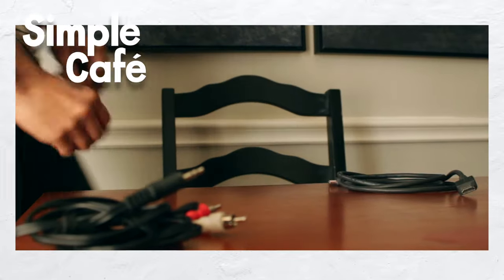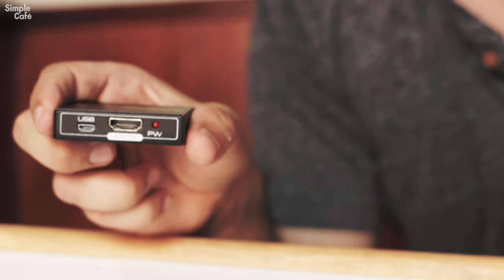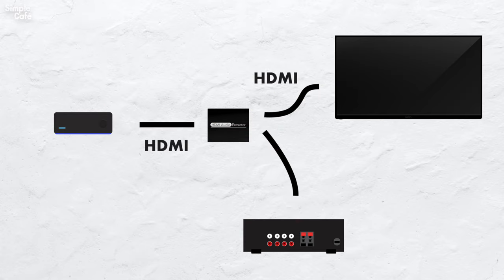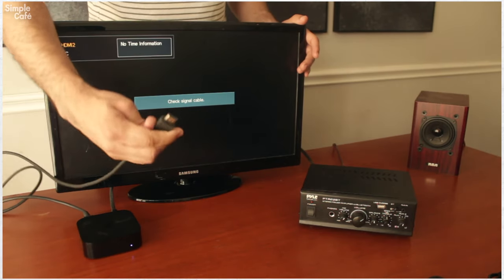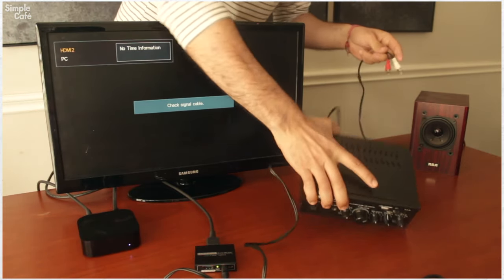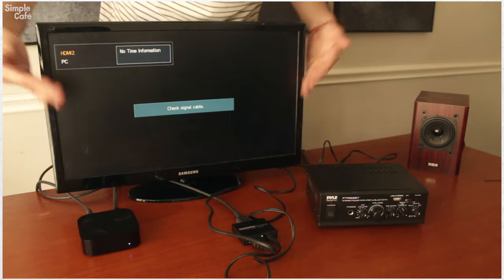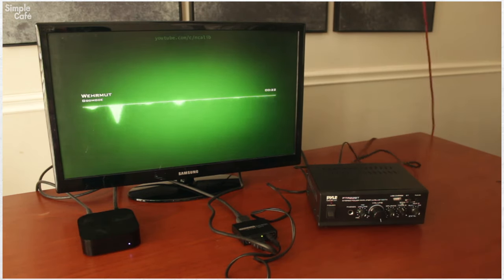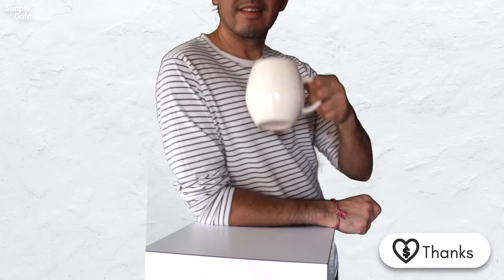HDMI Audio Extractor (RCA)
It is possible to get RCA signal for your sound system from an HDMI cable. You'll use an HDMI audio extractor. Plus if you want, you can keep the video signal going to your tv display - come see how!

Amazon Links to products in video:
1.  Converter | HDMI Audio Extractor
2. RCA/Aux Cable
3. HDMI Cable

CHAPTERS: